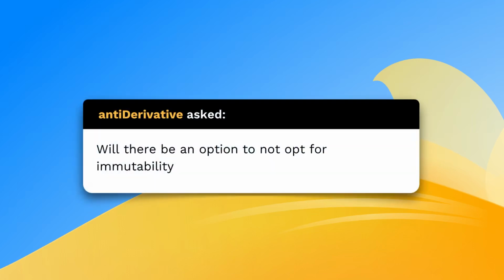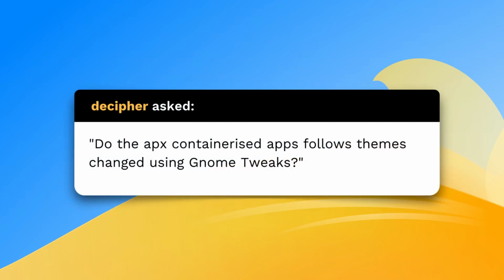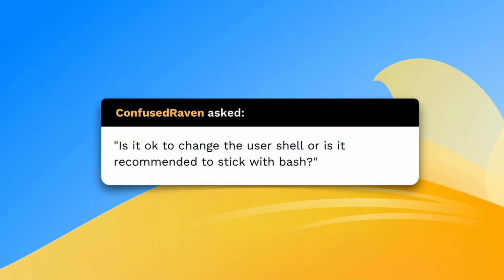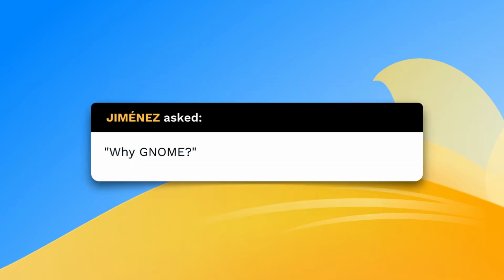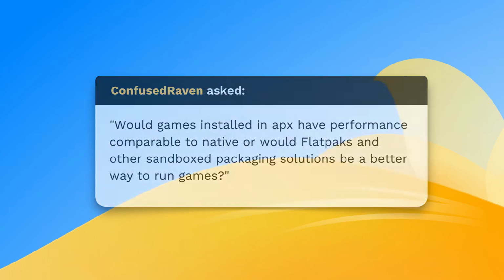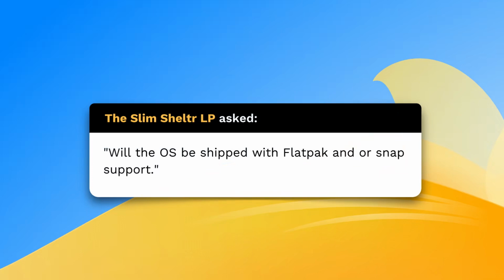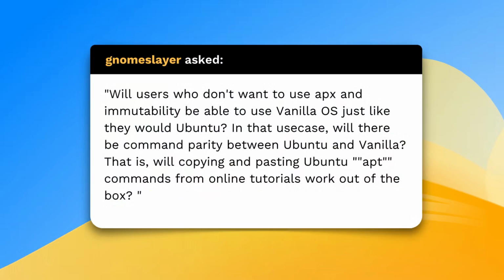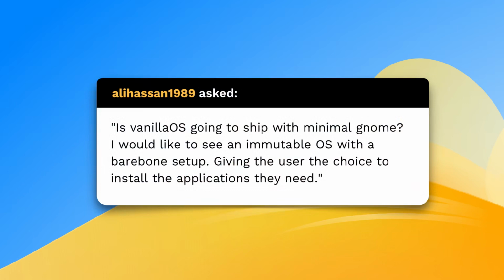Vanilla OS - Frequently Asked Questions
In this video we try to answer all the frequently asked questions you have asked us about Vanilla OS.

If your question has not been answered, keep an eye on our blog, articles will follow there.

Credits

Voiceover by: Pietro di Caprio
Editing by: Mirko Brombin

VanillaOS is a product of FABRICATORS S.R.L.